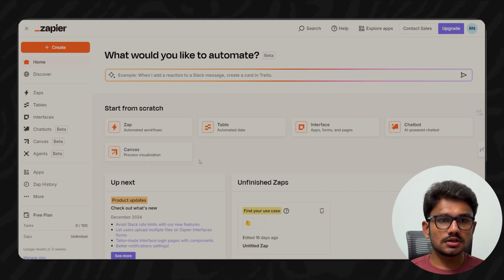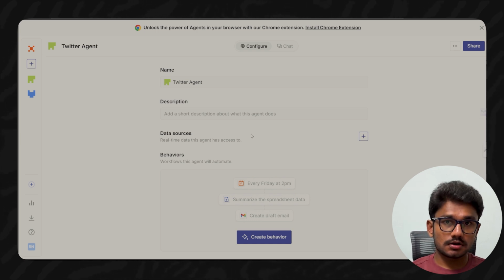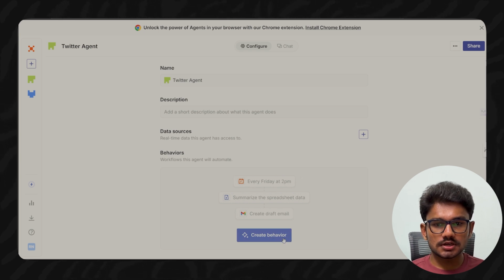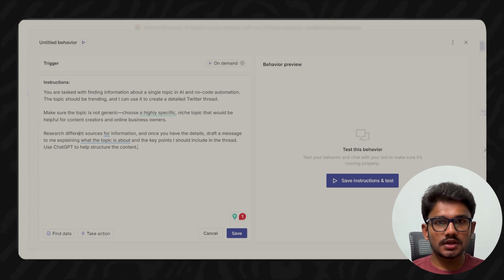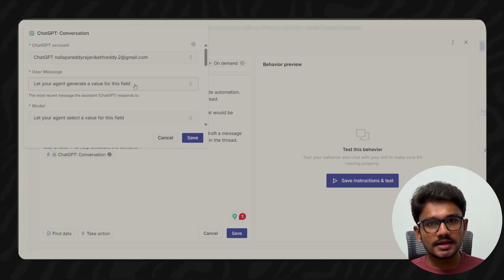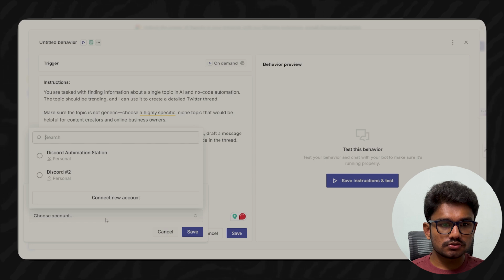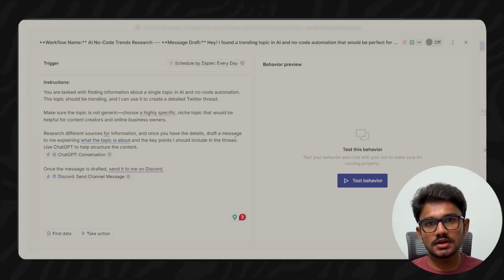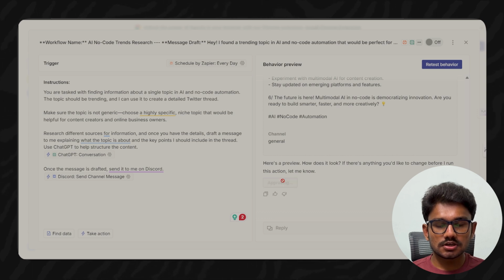I Built an AI Agent in 10 Minutes Using Zapier for FREE!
Have any questions? Post them in the forum

Ever wondered if you could create an AI agent in just 10 minutes? Well, I did it, and I'm going to show you how! In this thrilling video, I take on the challenge of building an AI agent using Zapier, all for free.

Want me to automate your business, book a free call here(NOT CONSULTATION)